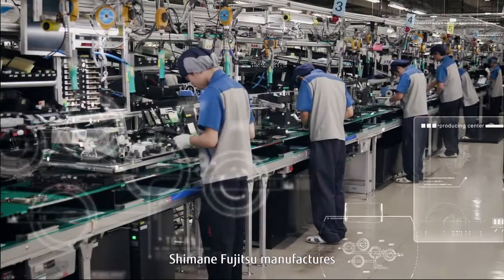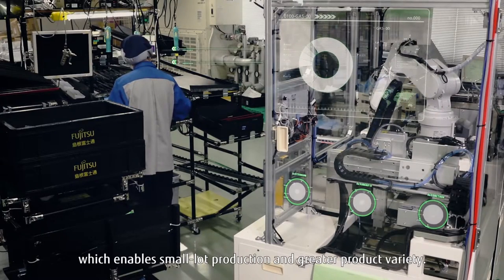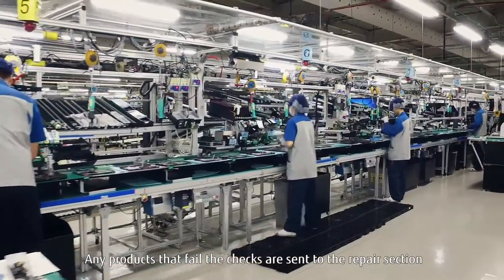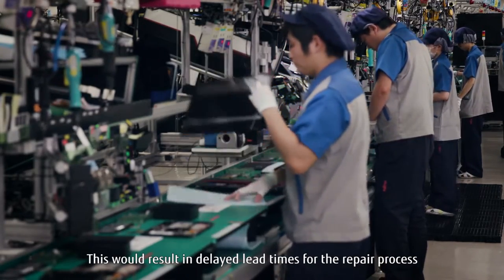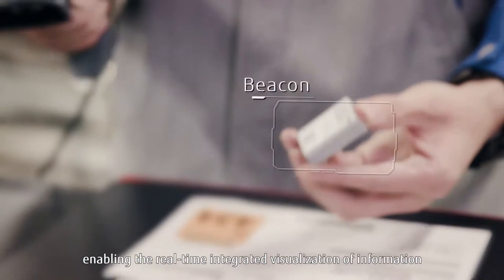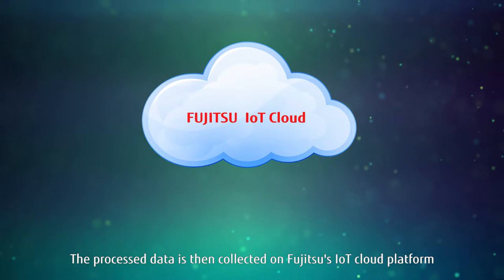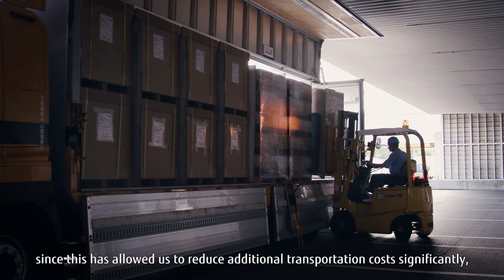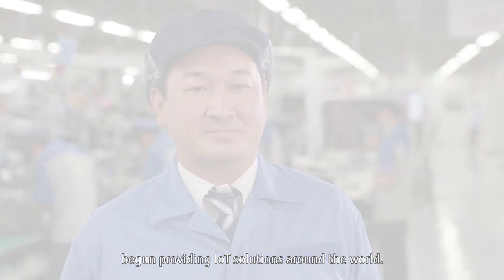Shimane Fujitsu evolves "Made in Japan" with IoT（2min）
The Internet of Things (IoT) organically connects people, things, and environments. Shimane Fujitsu, the laptop PC and tablet factory, has achieved the visualization of the pre-shipping repair process to resolve one of its longstanding problems. This was made possible with the combination of Fujitsu's IoT cloud platform and Intel's IoT Gateway. Throughout its six-month field trial, Shimane Fujitsu greatly increased factory efficiency and reduced overhead costs.